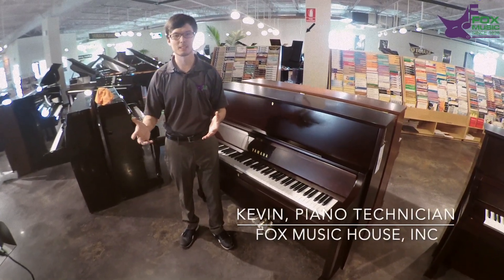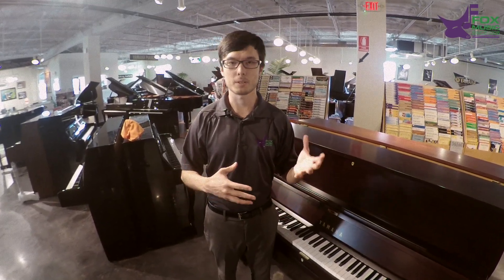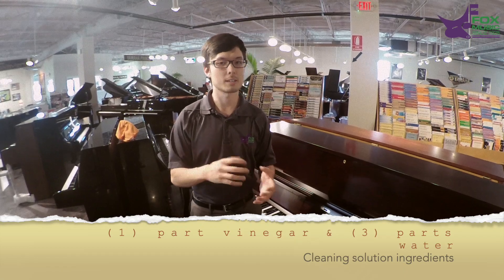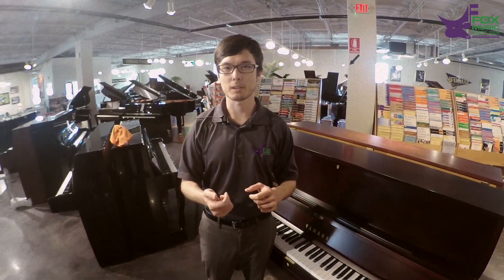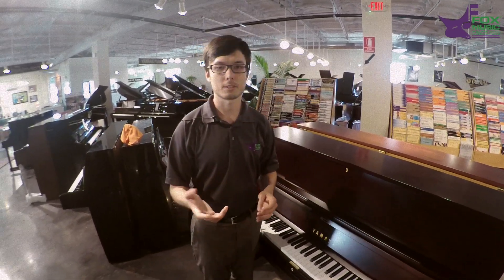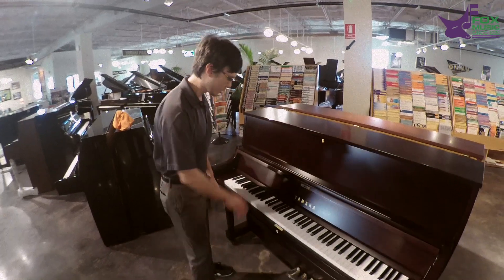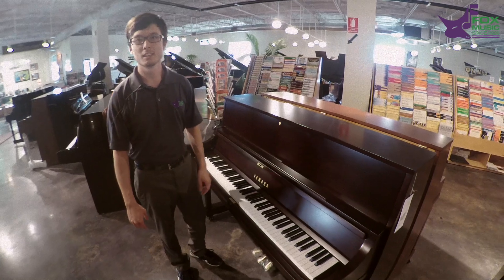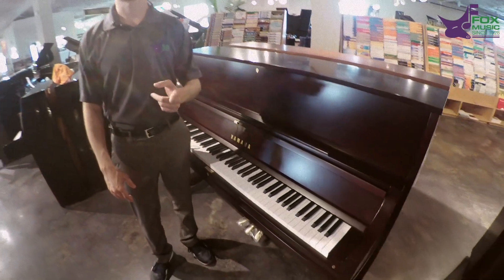Tips for cleaning your piano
This video is about Tips for cleaning your piano.